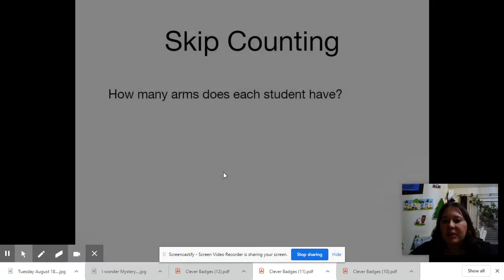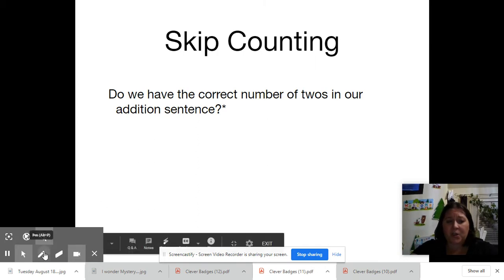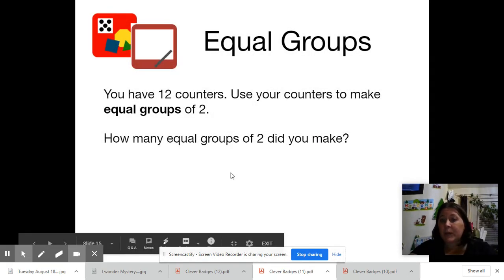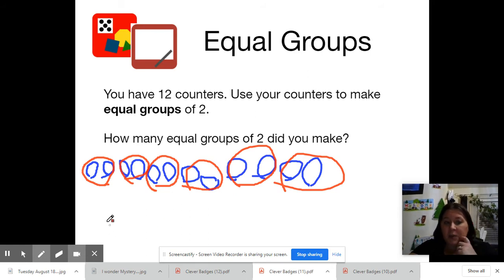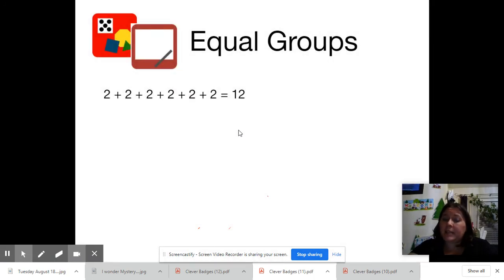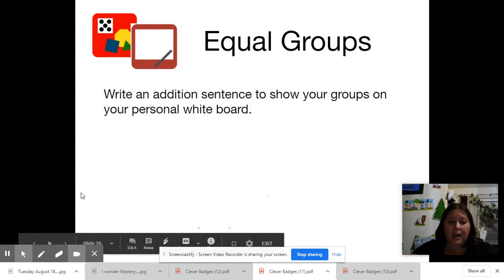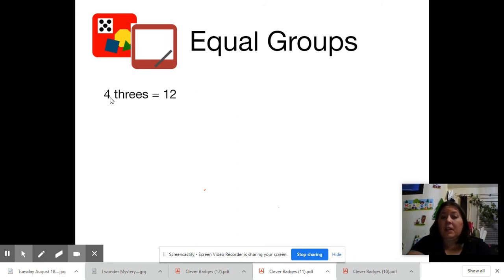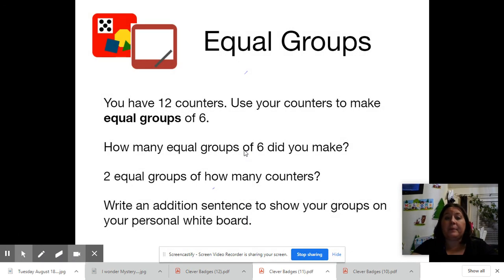Module 1 lesson 1 Part 2